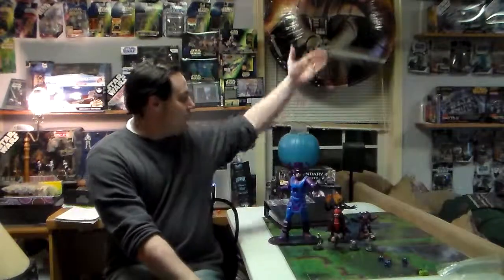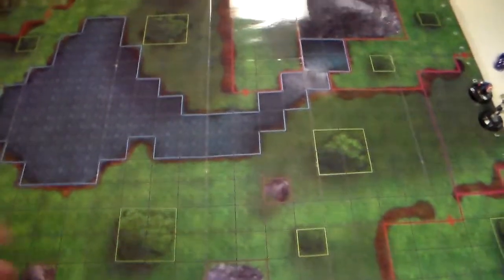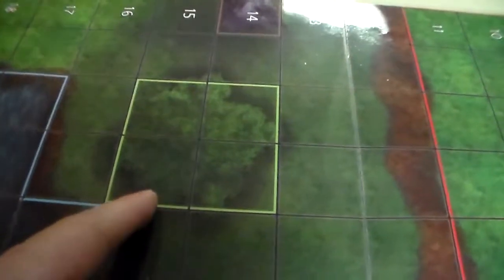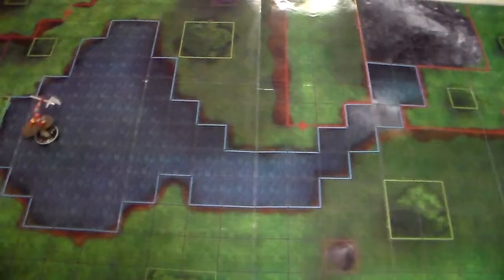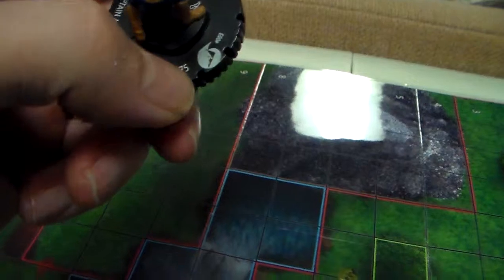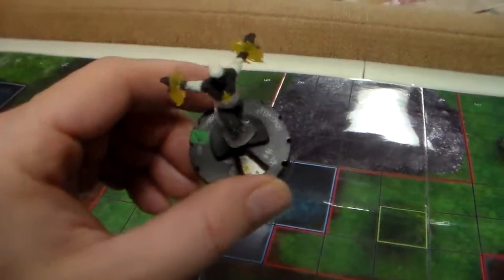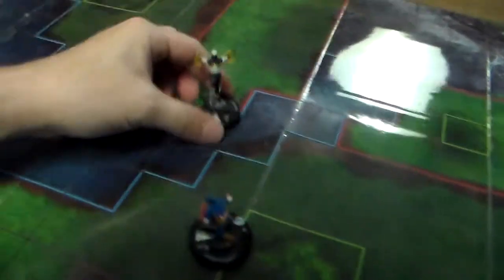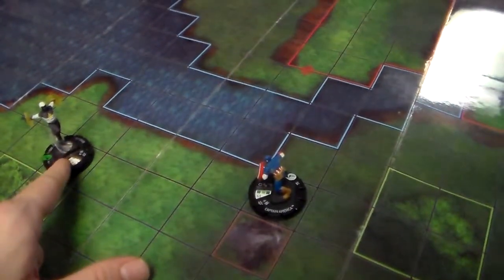S4 EP16 heroclix intro